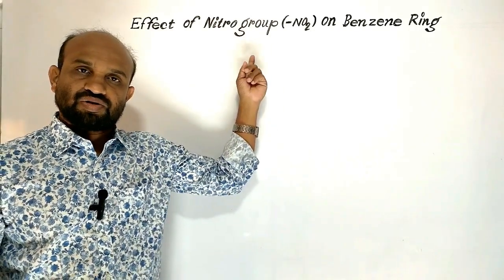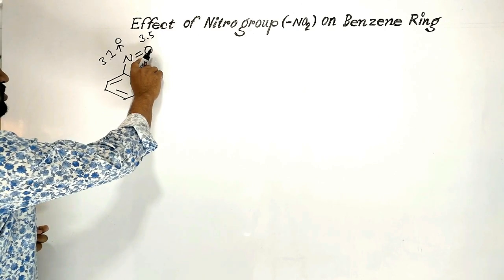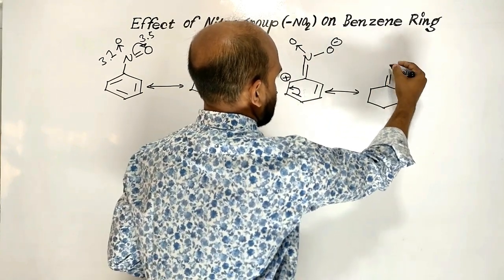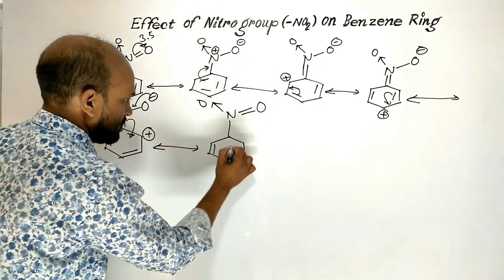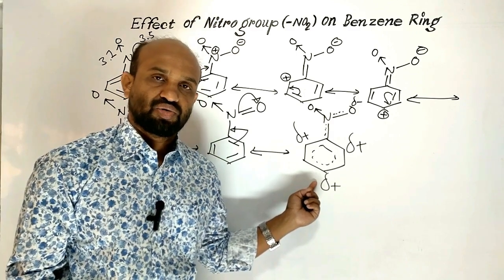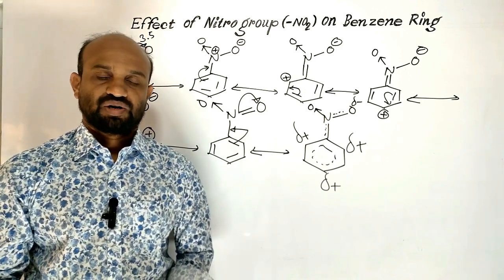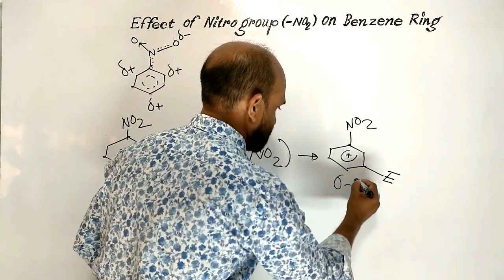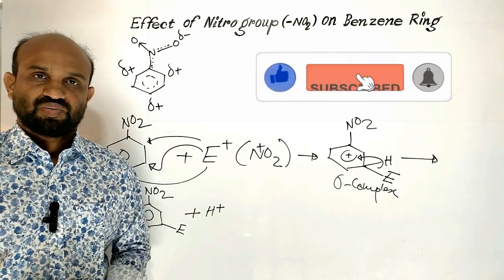Lesson 2: Effect of Nitro Group on Benzene Ring | Topic: Nitrobenzene | Organic Chemistry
Topic: Nitrobenzene | HSC Chemistry | 2nd Paper | Organic Chemistry: Effect of Nitro Group on Benzene Ring